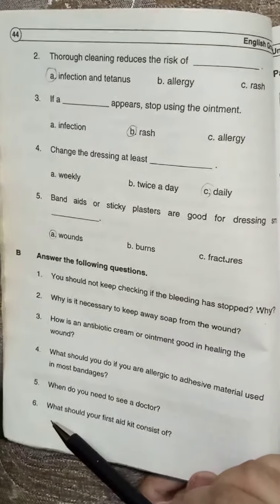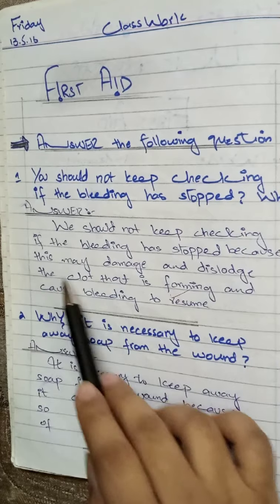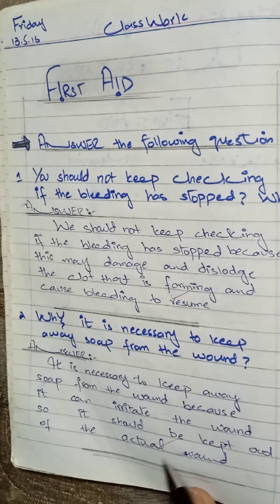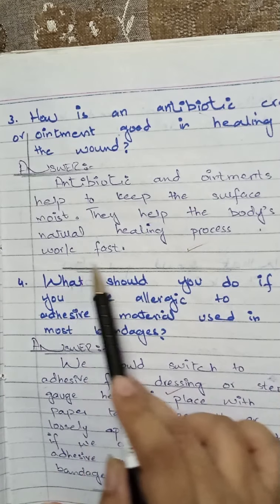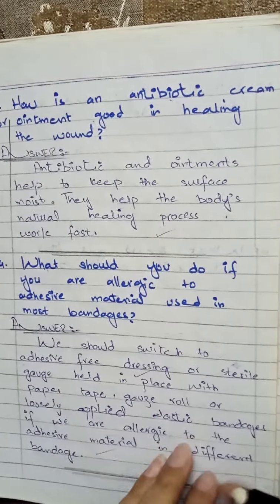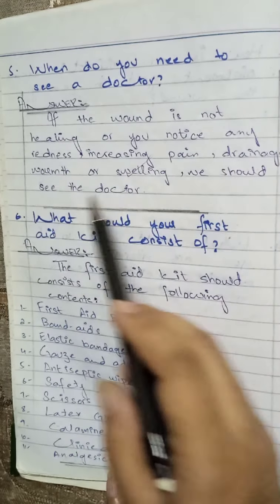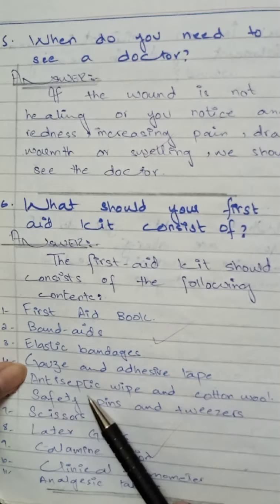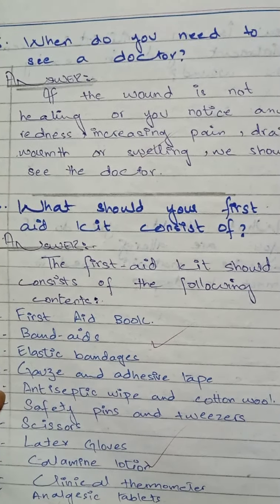English literature unit 4 ( grade 10) lecture no 20 Ms Tehreem